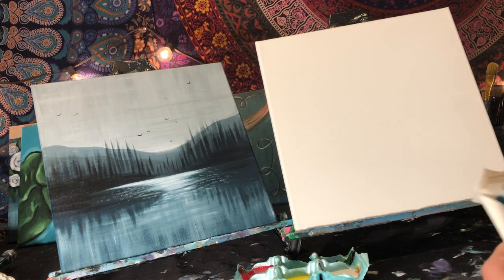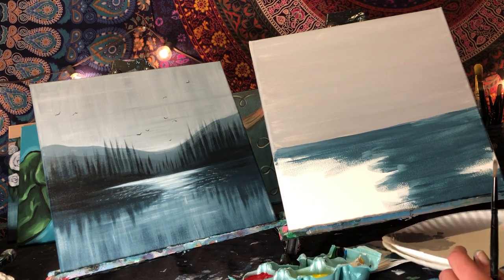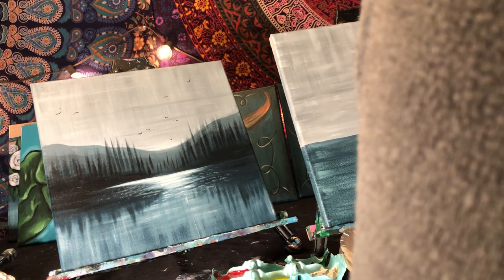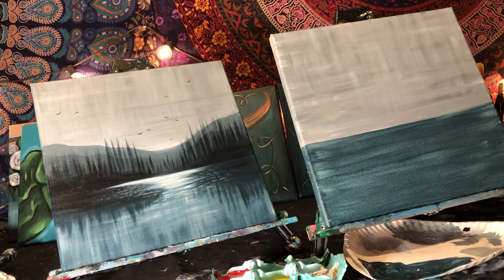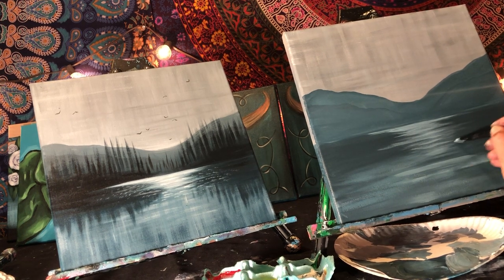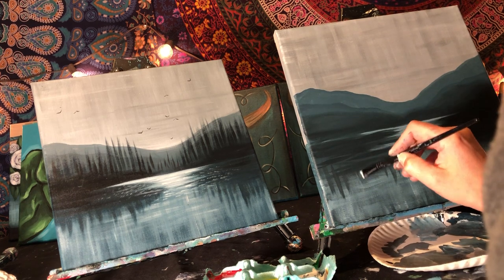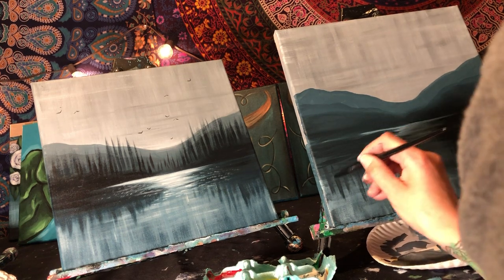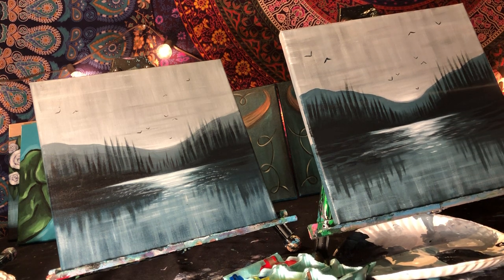Erie Lake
Hello artists! Enjoy a step by step painting tutorial to keep you busy! Please tag ART•stitution's FaceBook or Instagram page to show us your masterpieces. Happy painting!